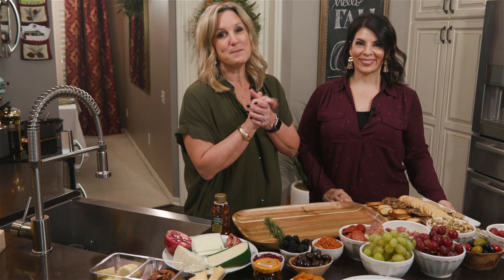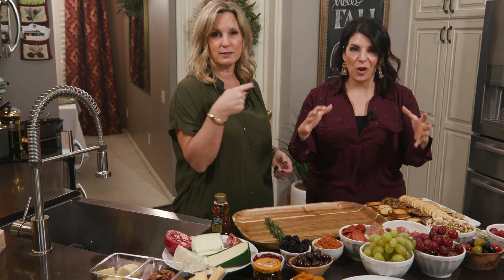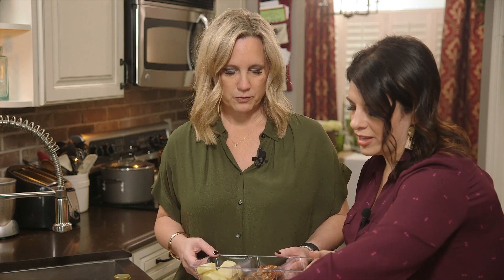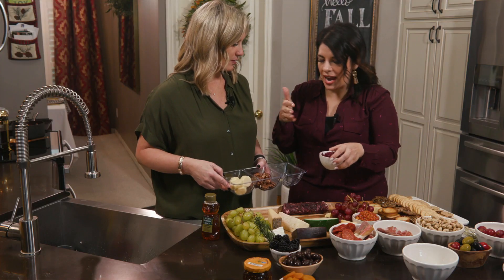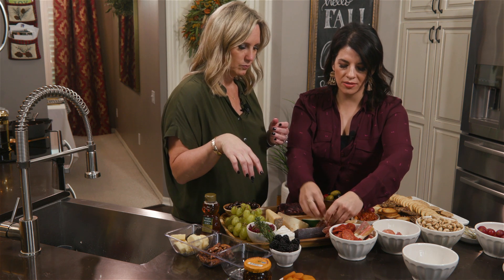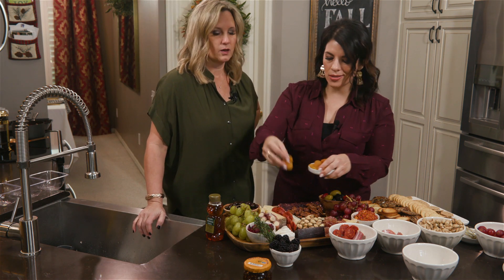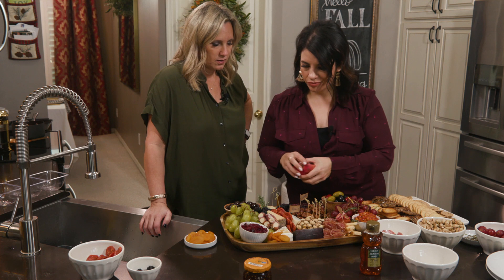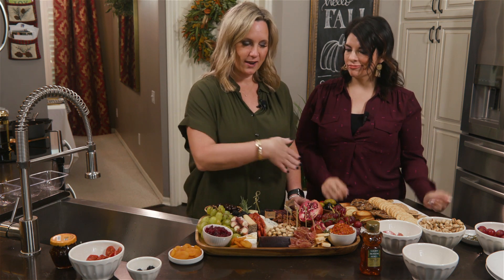TMC Friendsgiving Week - Charcuterie How-To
Tammi shows us how to make a Charcuterie Board.

Playing the best in Christian Contemporary Music, The JOY FM has been serving North, Central and Southwest Florida for over 30 years.  We are listener supported and appreciate the generous donations of our listeners, churches and business underwriters.